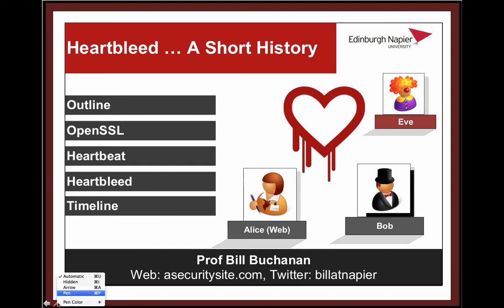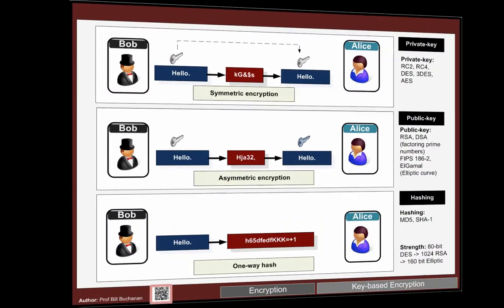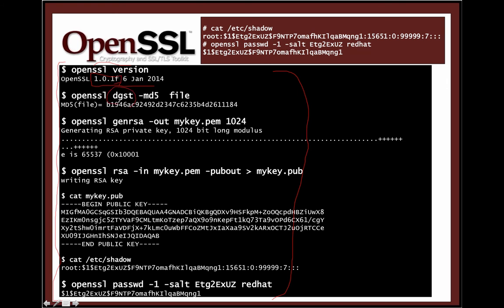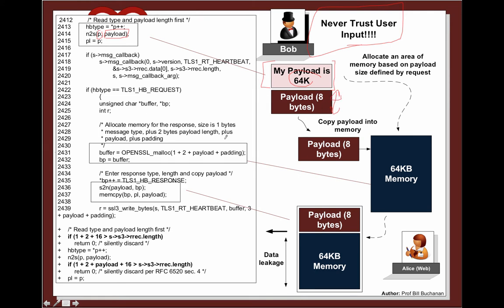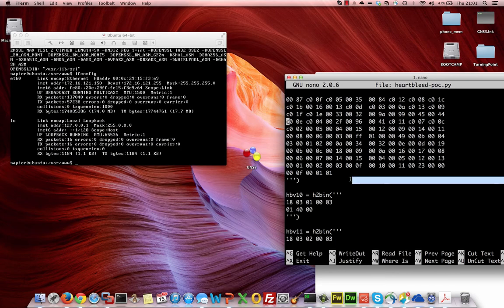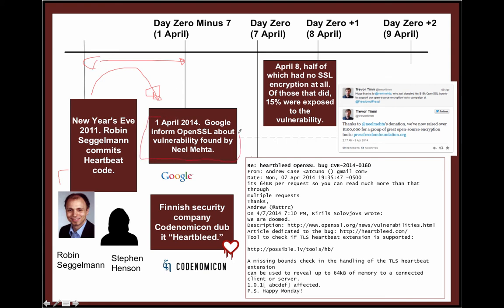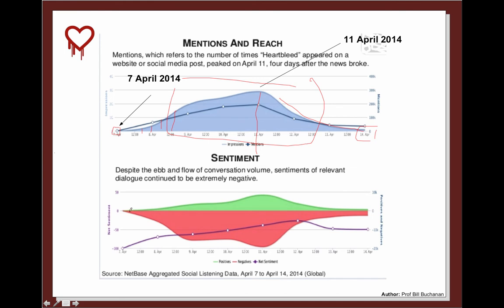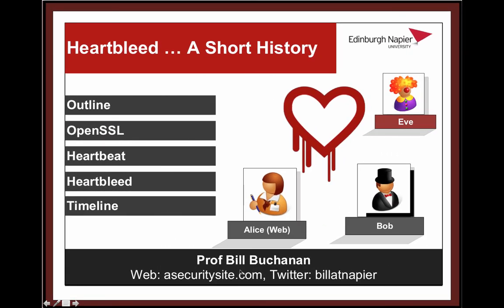Heartbleed: The Causes, The Implementation and the Timeline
This presentation was delivered on 14 May 2014 at NISC 2014.